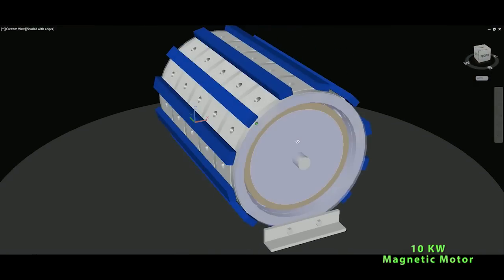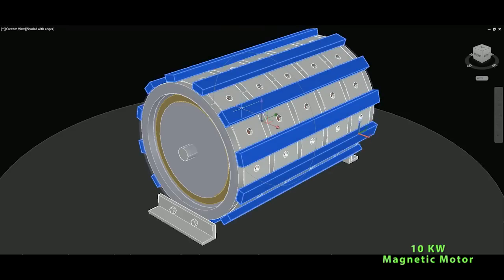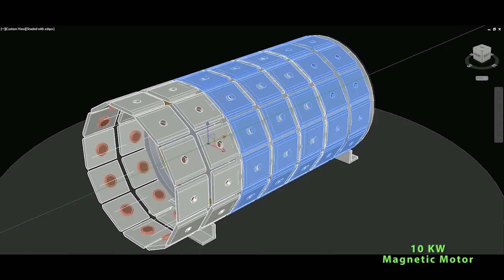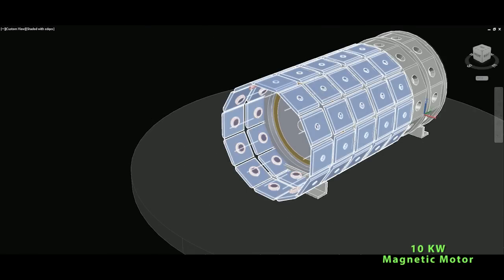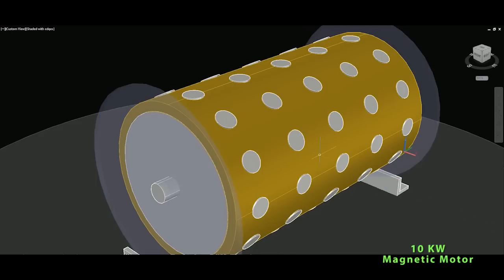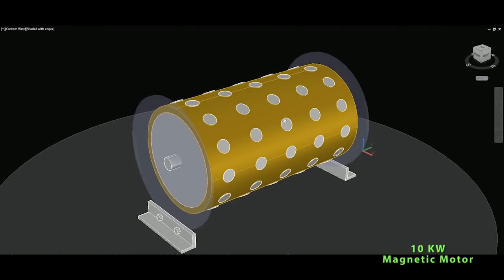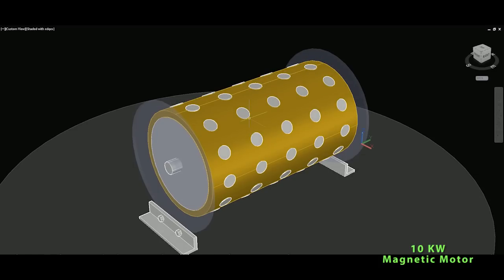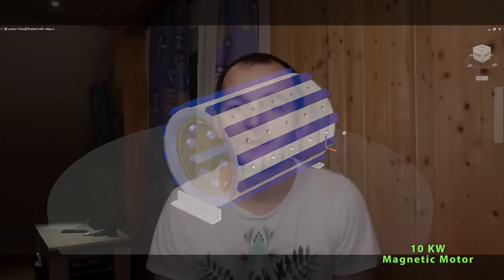Free Energy Generator, Magnetic Motor, Pulsed system!!!!!!